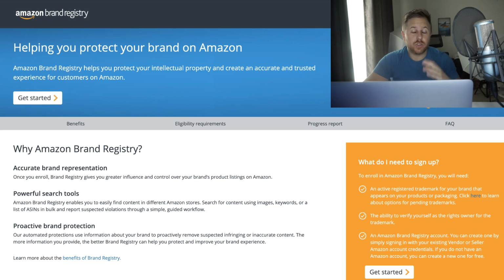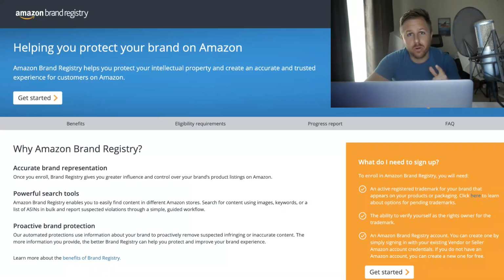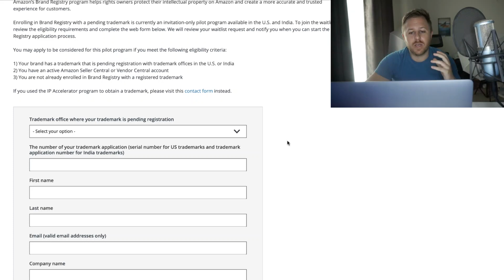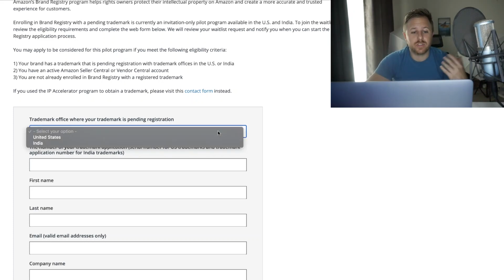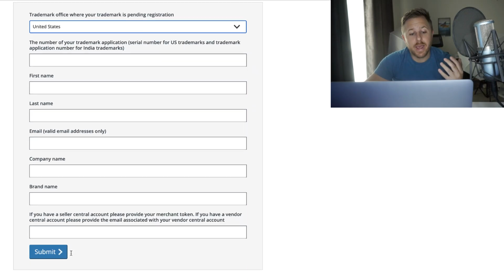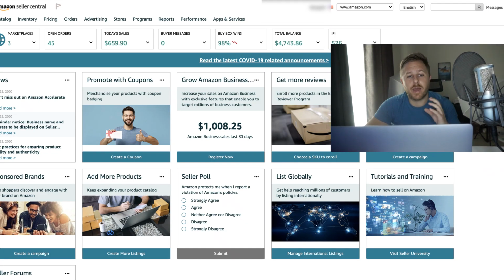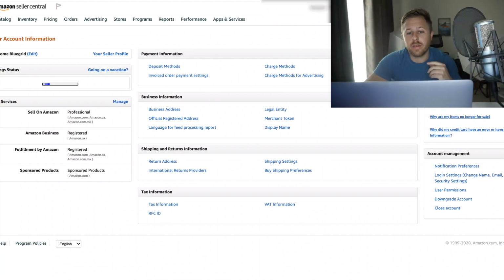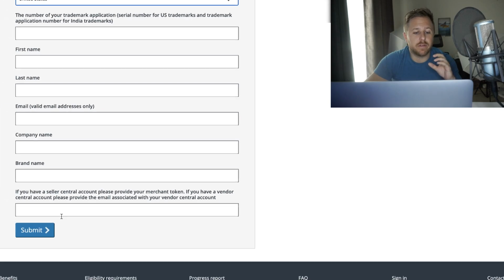How To Enroll Your Brand With A Pending Trademark | Amazon's Brand Registry Pre Enrollment Program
★☆★Join the FREE FBA Masterminds Private Facebook Group of all FBA sellers!